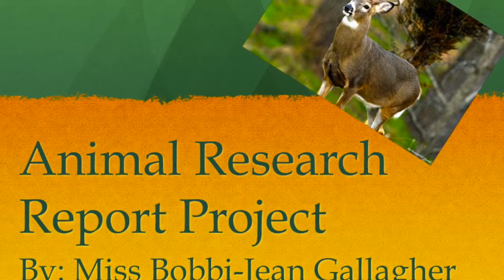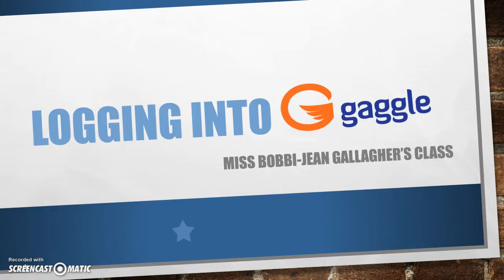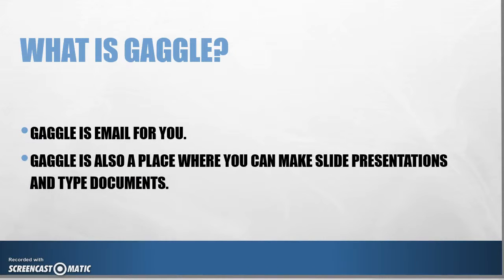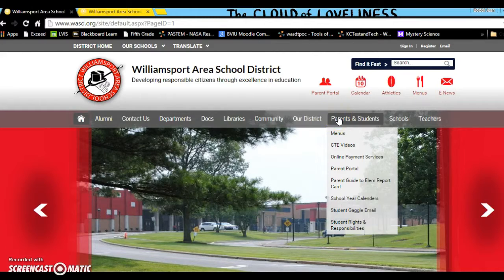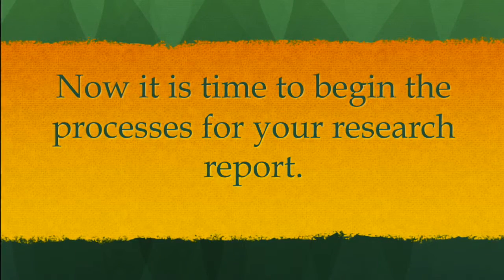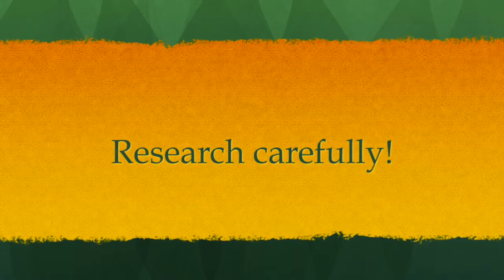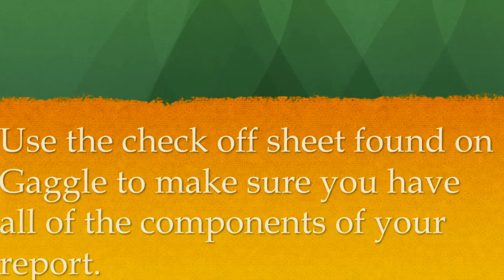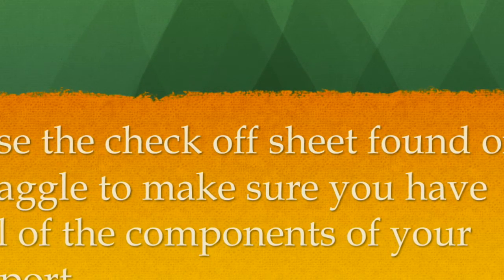u07a01_Gallagher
This video is about u07a01_Gallagher